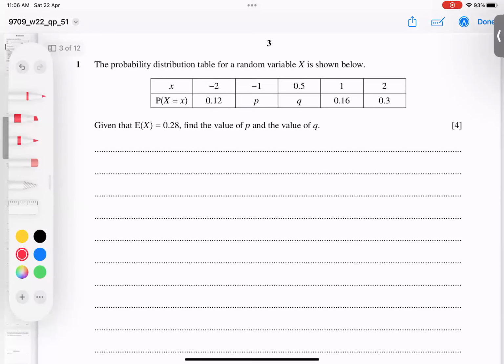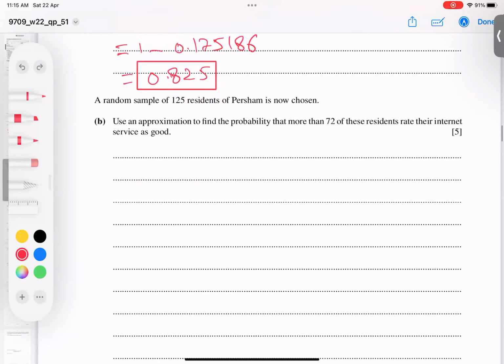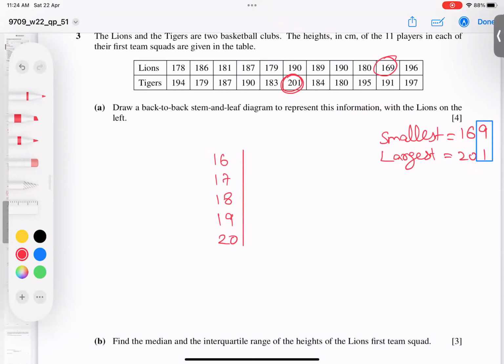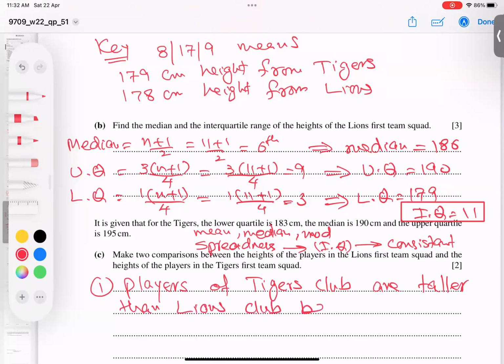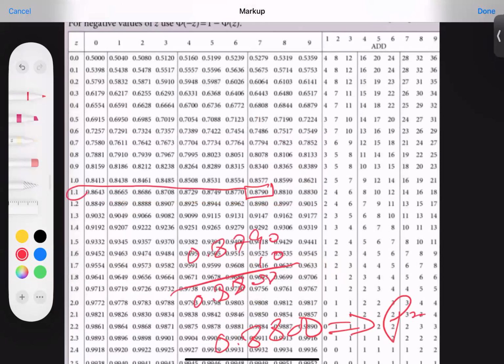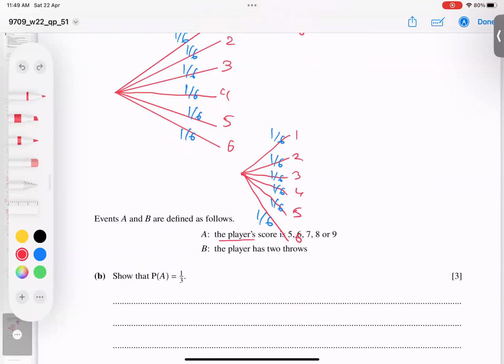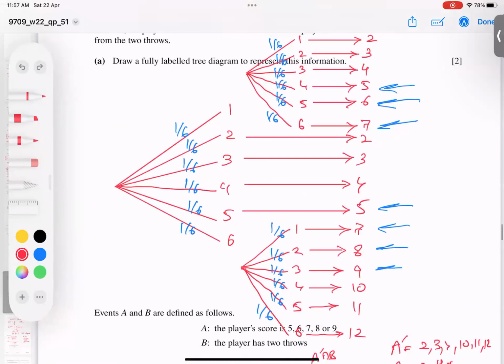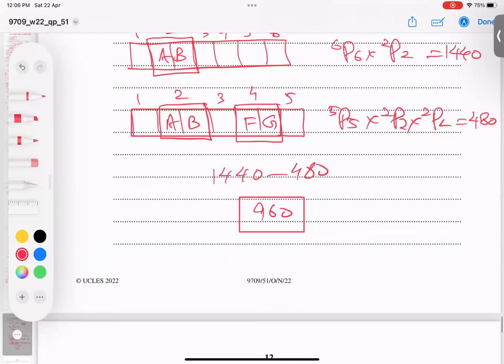Oct 2022 Var 51 9709 Complete Paper 5